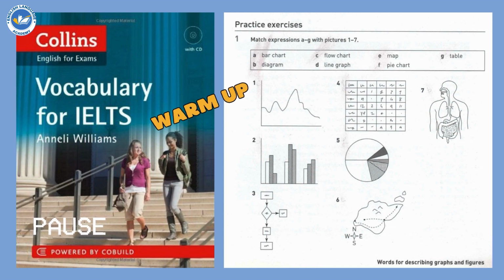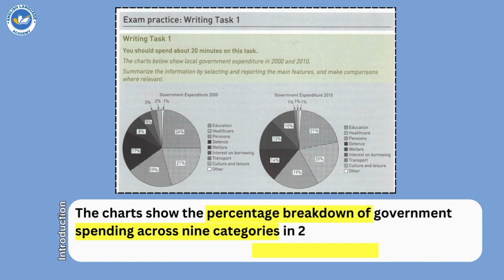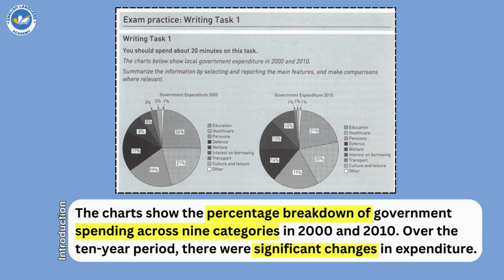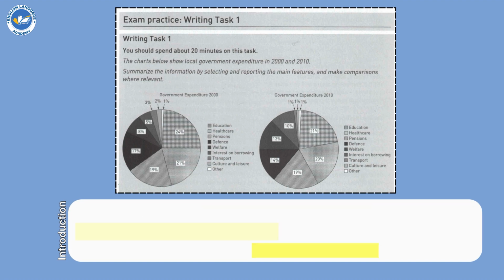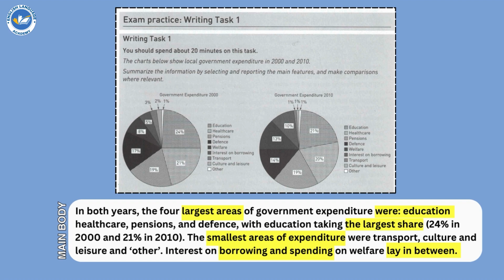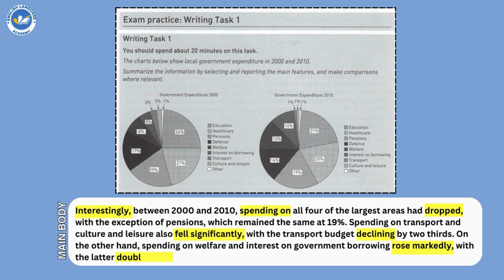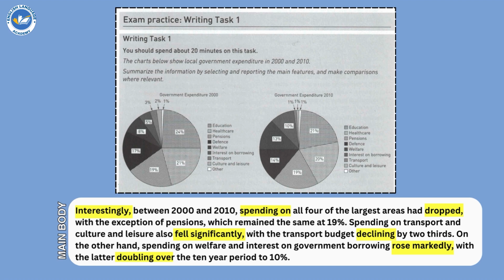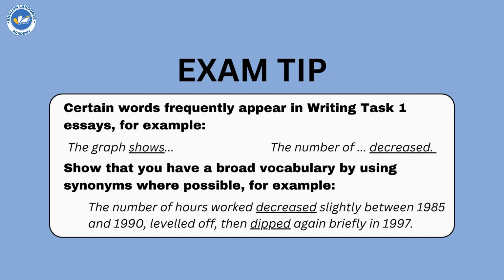Guide to IELTS Writing Task 1 (Academic): Tips and Tricks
IELTS Writing Task 1 - Vocabulary Tips | 2023 (full)